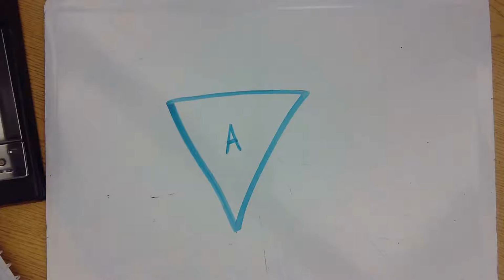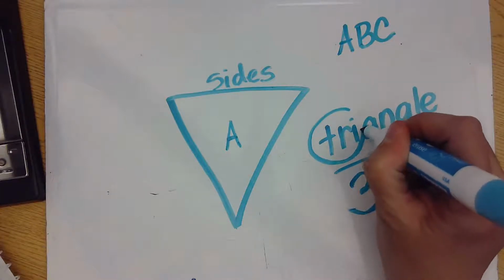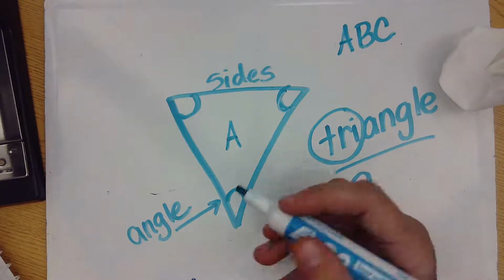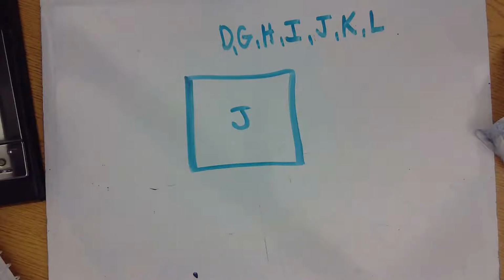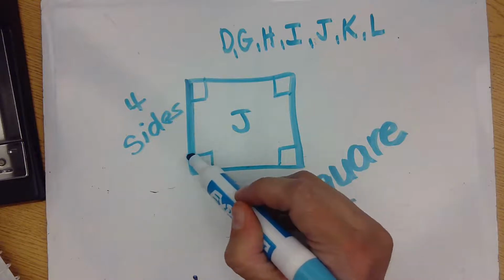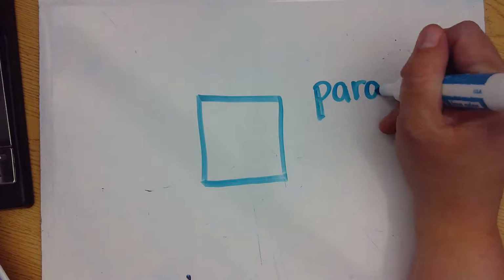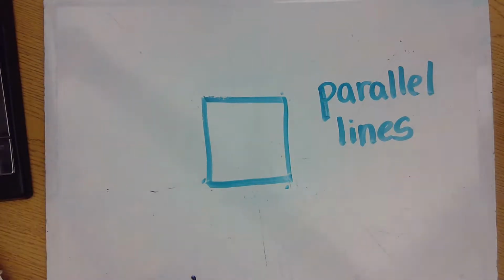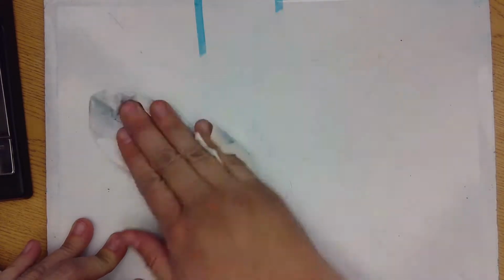8.1: Attributes of 2D Shapes